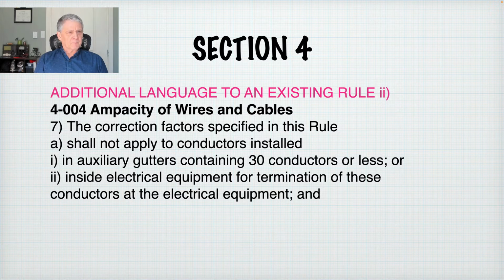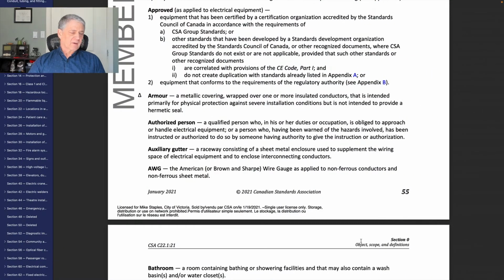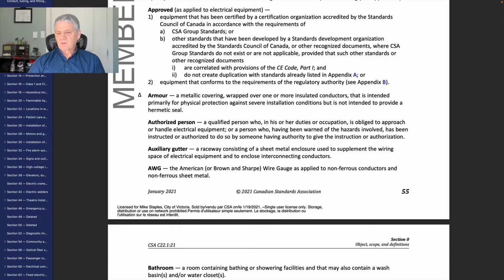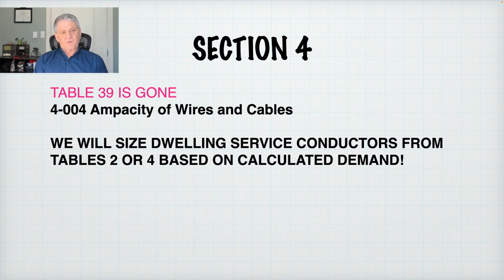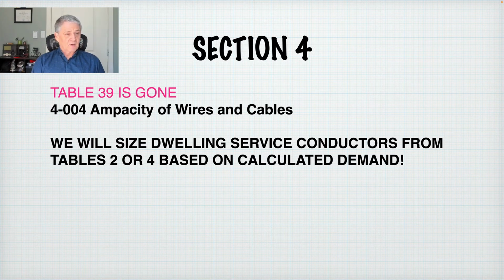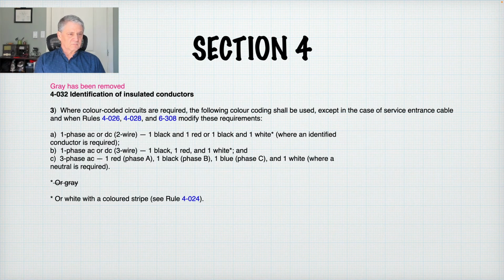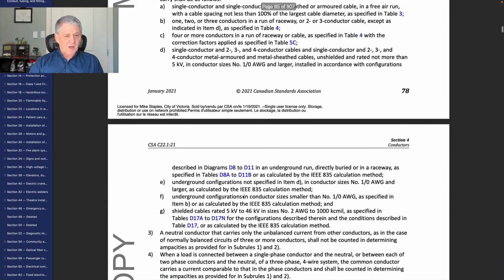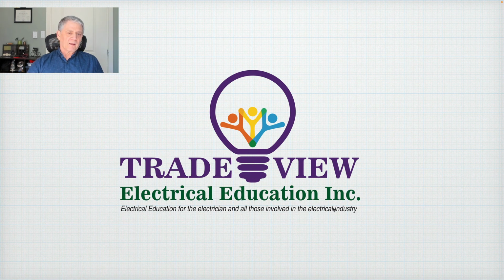2021 BCEC UPDATED SECTION 4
2021 BCEC UPDATED SECTION 4